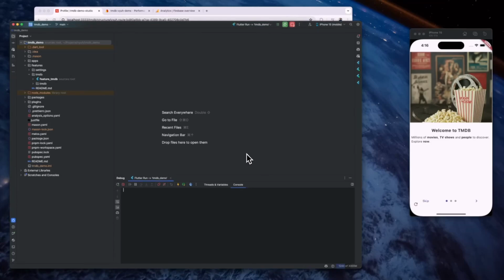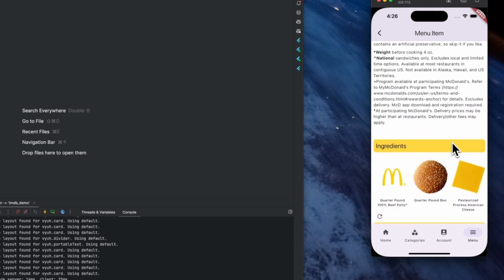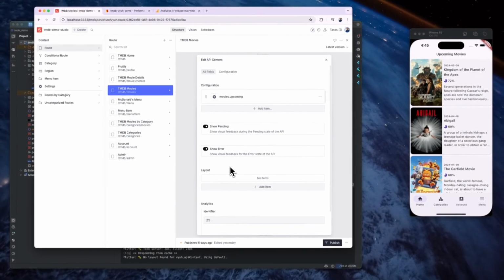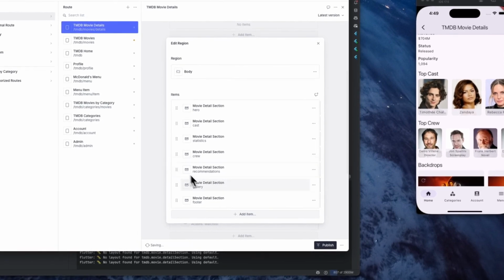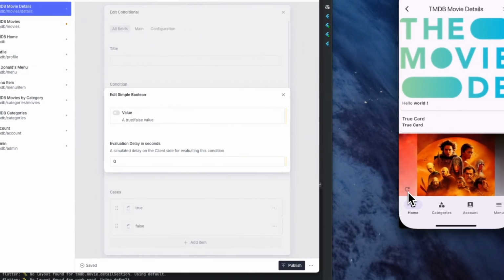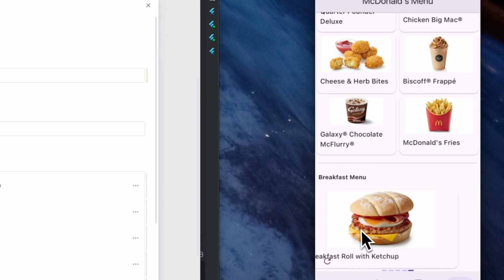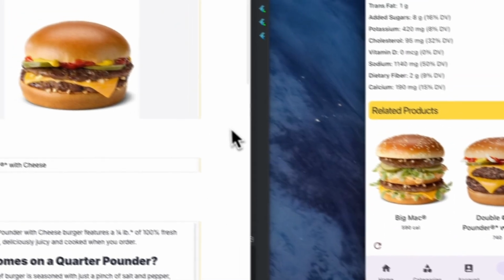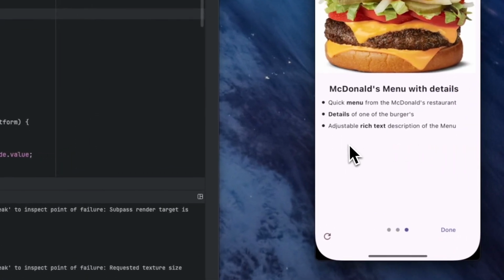Quick Demo of Vyuh + TMDB API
A short demo that goes into details about how the Vyuh Framework was used to integrate the TMDB API and also also some configurability using the Sanity.io CMS.

Vyuh is a new Framework for building CMS-driven Flutter Apps that promises  great explorability, speed to market and fun while building. It combines the best of both worlds of Headless CMS and Flutter and creates the perfect recipe for building large scale Apps.

Chapters:
00:00 Introduction
00:30 Demo of the App
04:23 Integration with Sanity.io CMS (Settings)
05:00 Home Screen
07:31 Movies List
10:00 Movie Details
14:30 Conditional Block
17:30 Add to Watchlist and Profile Screen
18:17 Categories Screen
19:21 Menu Screen
23:52 Quick overview of Code
24:25 Bottom Nav Bar and Settings
26:04 The Developer Feature
27:00 Summary